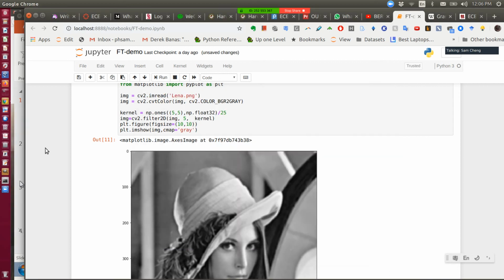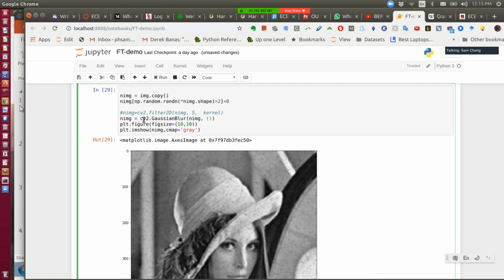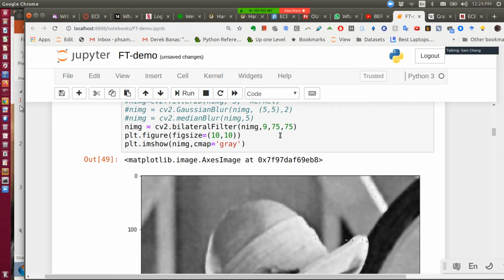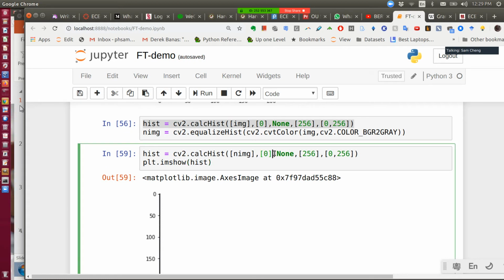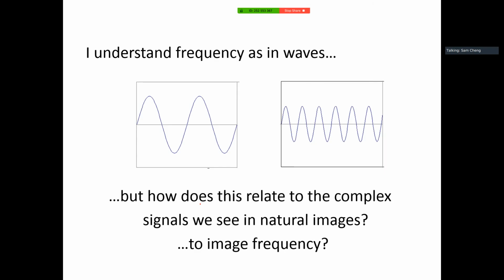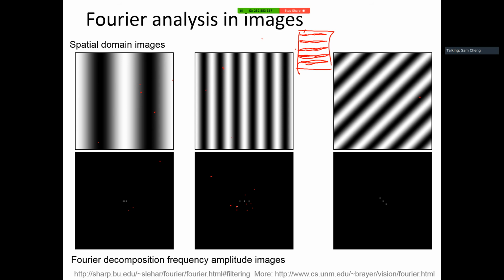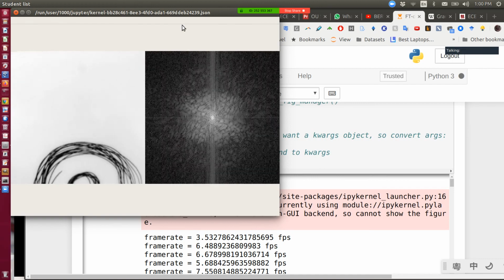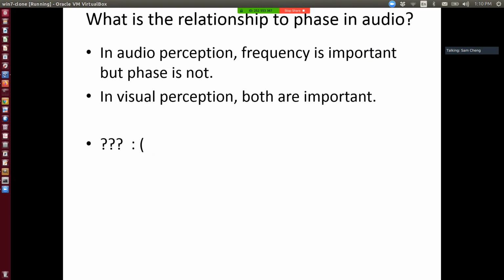5-Frequency in images